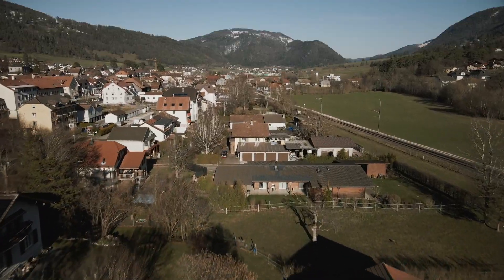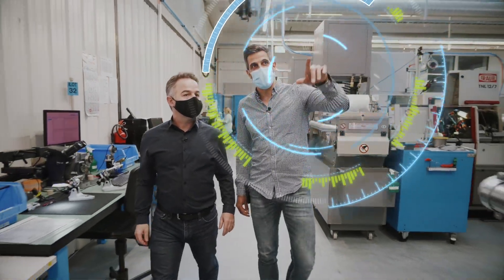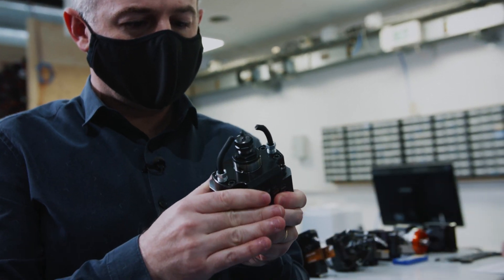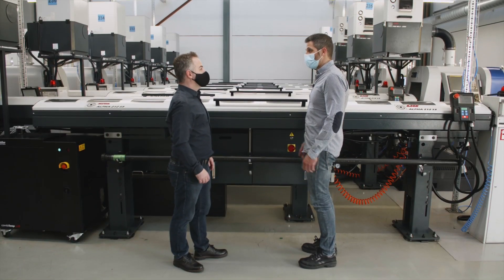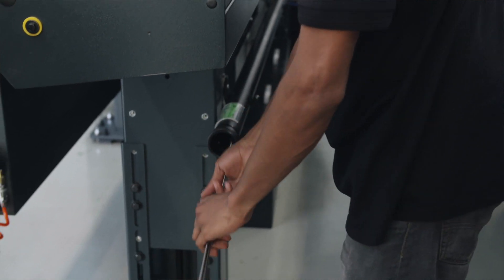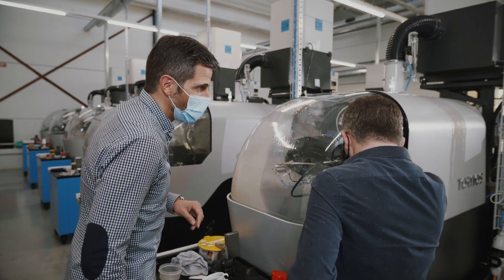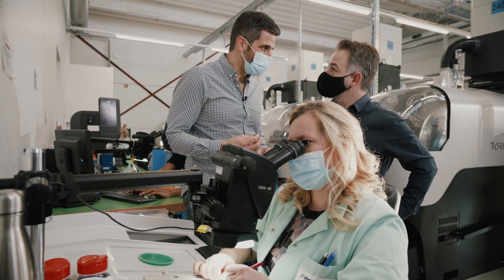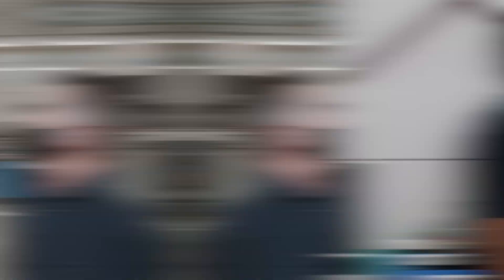Production of Straumann® SRAs (Screw-retained Abutments)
Straumann® Production plant, Corgémont